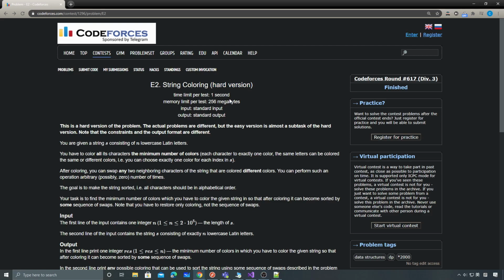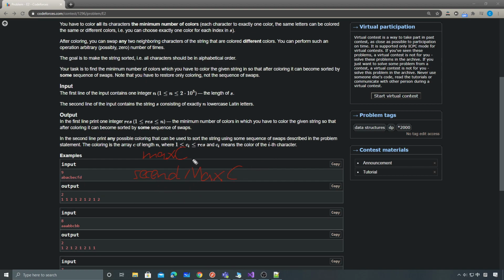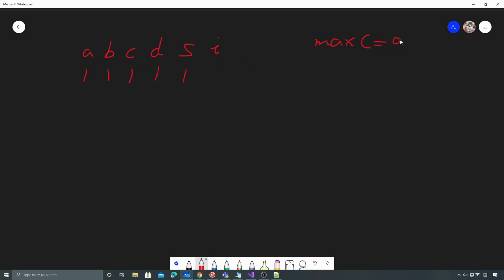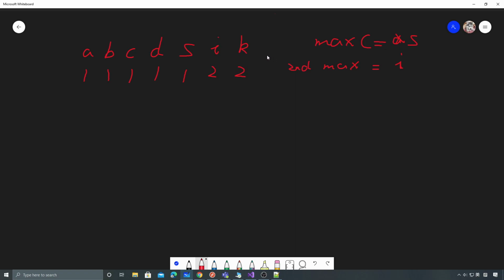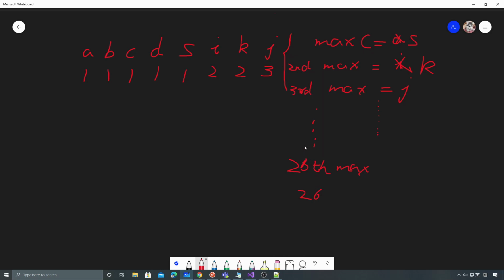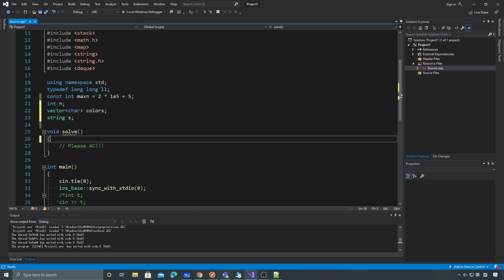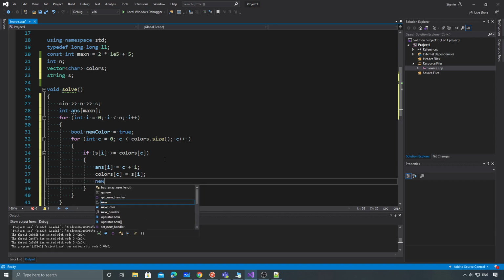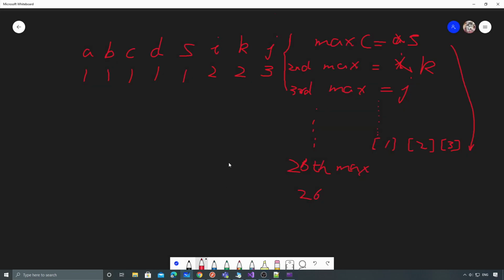Codeforces Round #617 E2. String Coloring (hard version)